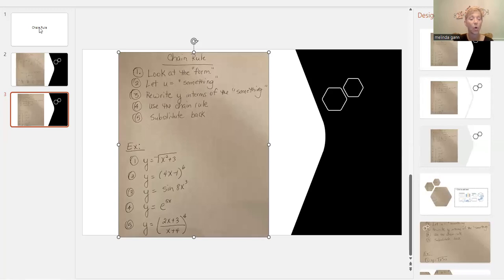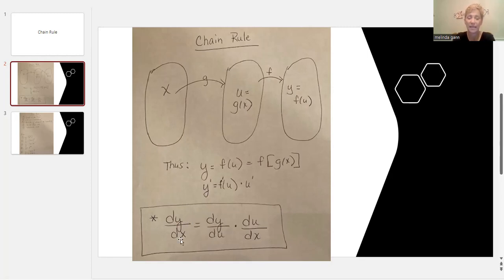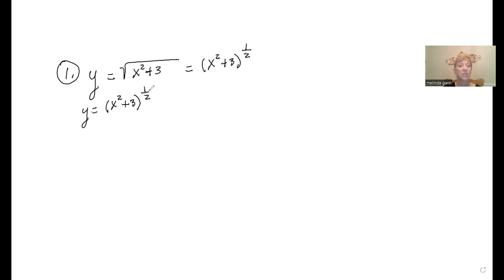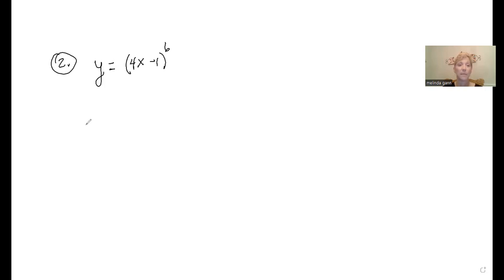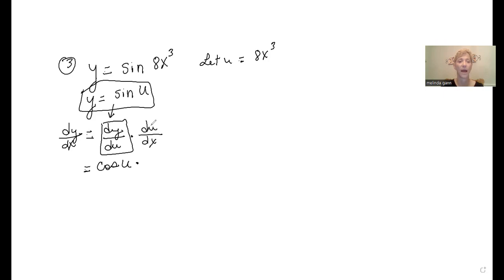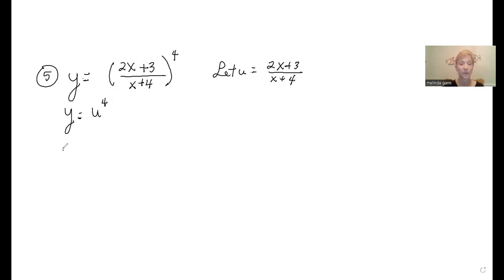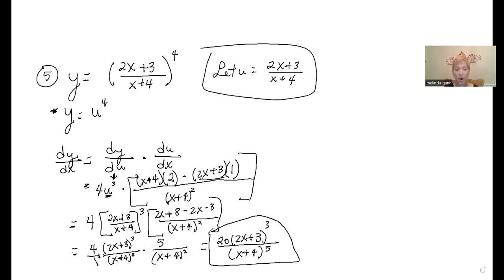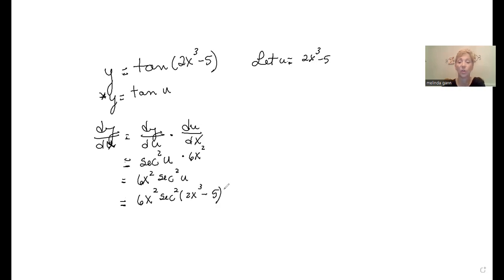MAT 121 Chain Rule Video